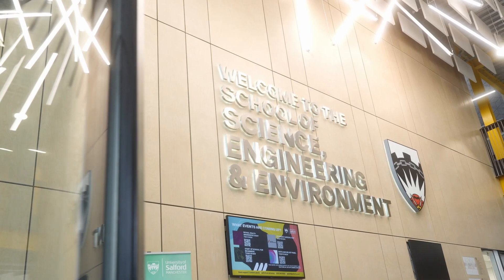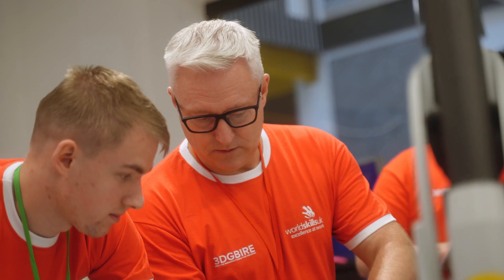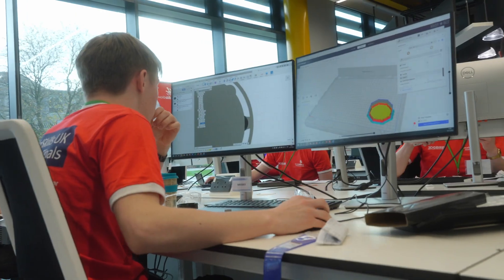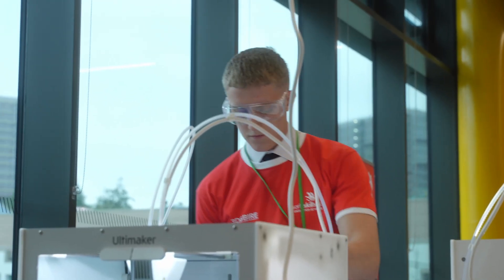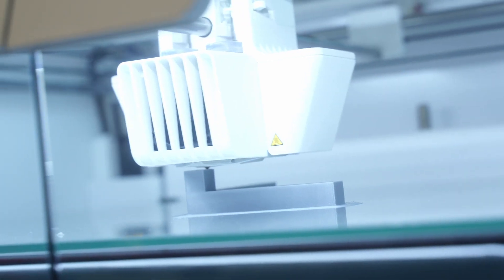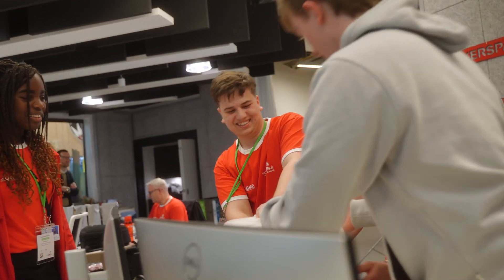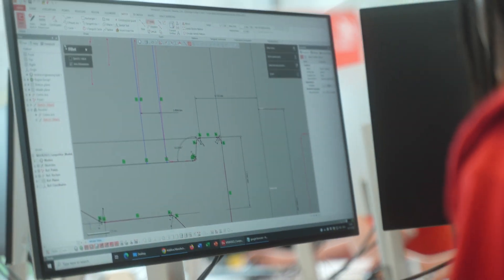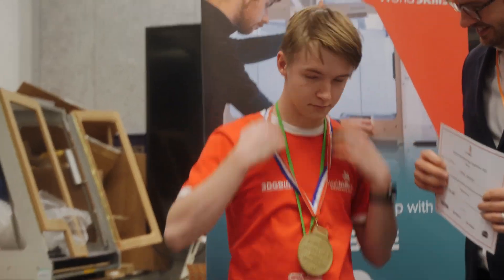WorldSkills UK Additive Manufacturing Finals 2023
On 15th & 16th November 2023, CREATE Education & 3DGBIRE hosted the first WorldSkills UK Additive Manufacturing competition finals at the University of Salford, Manchester.

CREATE Education supports young people and their educators to develop 3D Printing, 3D Design and Additive Manufacturing skills for their future careers. To find out more about CREATE Education, please go

3DGBIRE offers support to businesses to implement Additive Manufacturing throughout their organisation to achieve the best results. You can find out more about 3DGBIRE

This year was a demonstration competition and we can't thank all of the students, tutors and judges for making this happen!